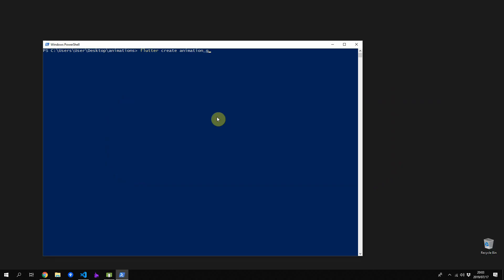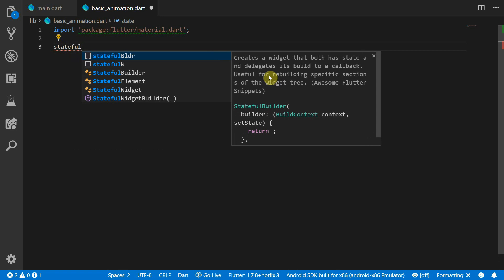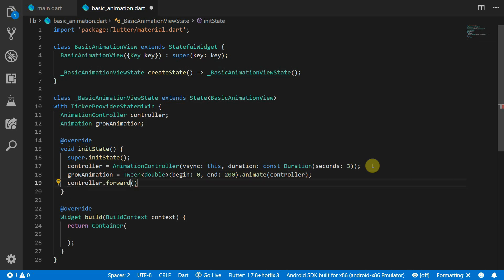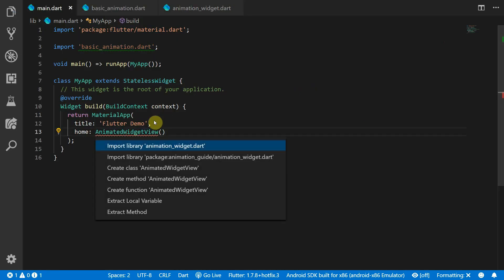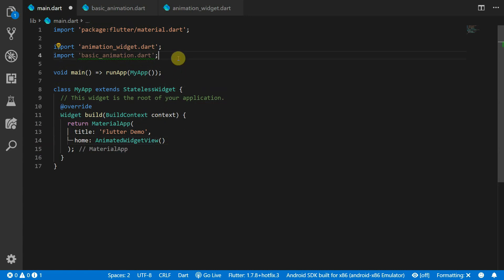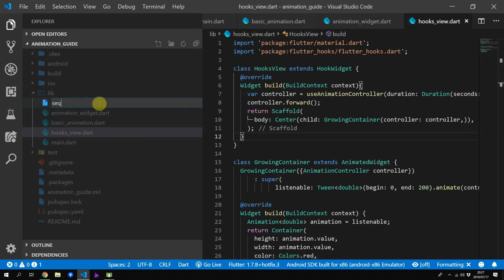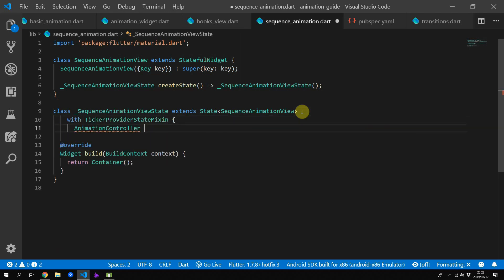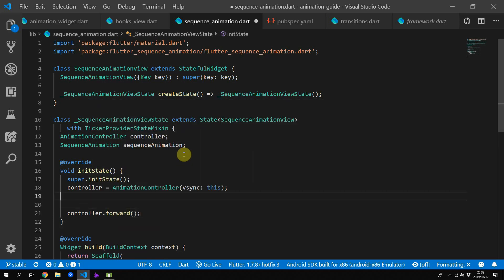Complete Flutter Animation Guide | Flutter Hooks for Animation | Flutter Animation Sequences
In this tutorial I go over all the ways of creating animation in Flutter using controller, Flutter hooks and Flutter sequence builder.